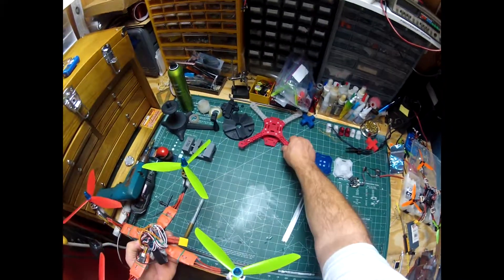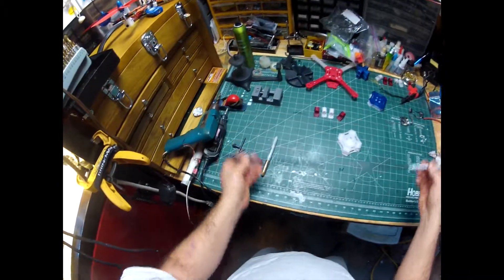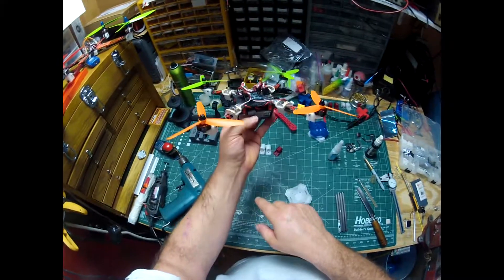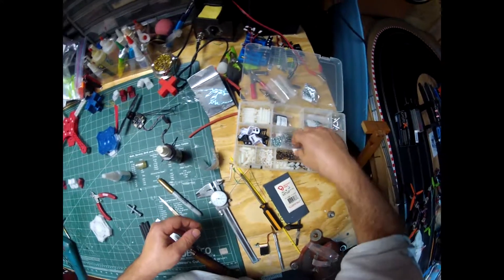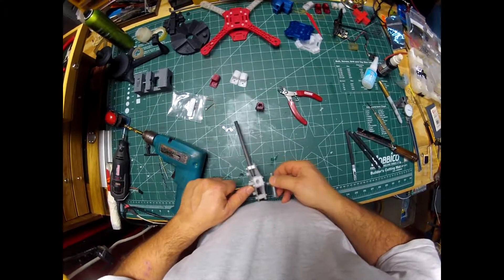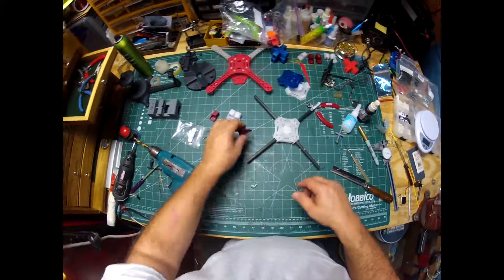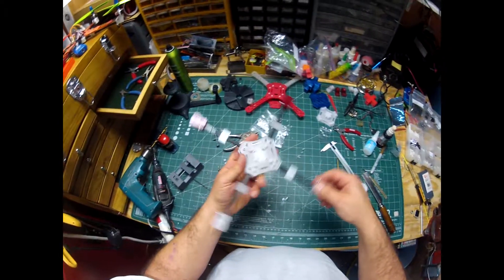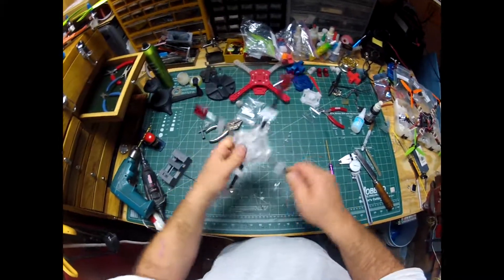Xole 235mm broken arrow build video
My latest version of the broken arrow line of quadcopters. This is a build video for those that buy the kit.